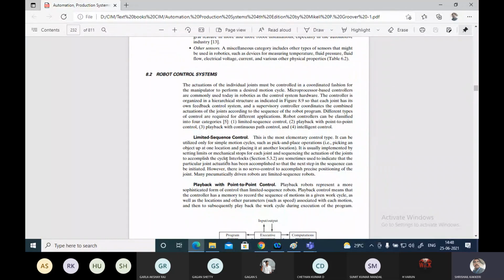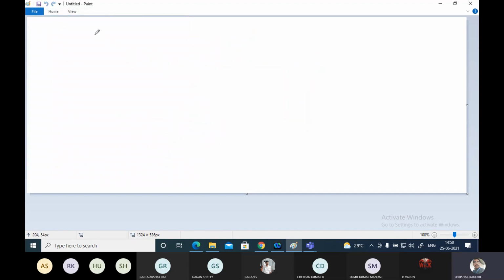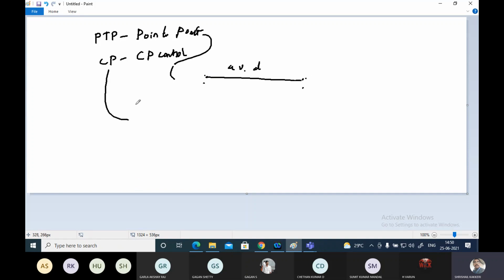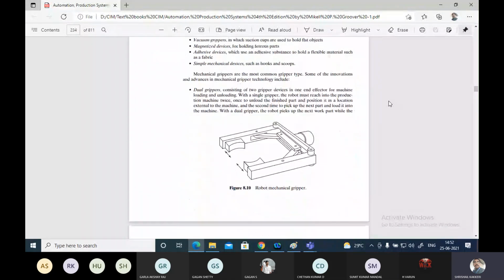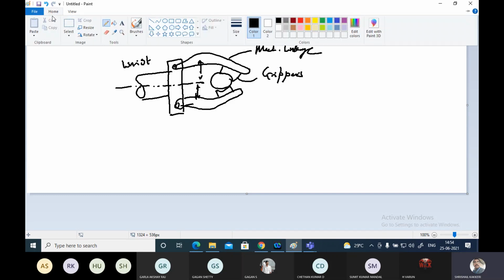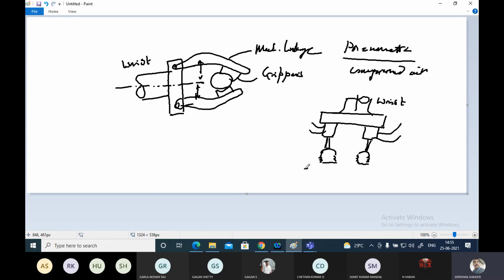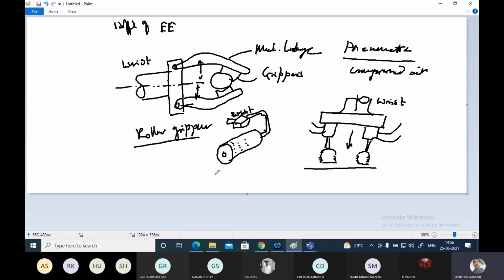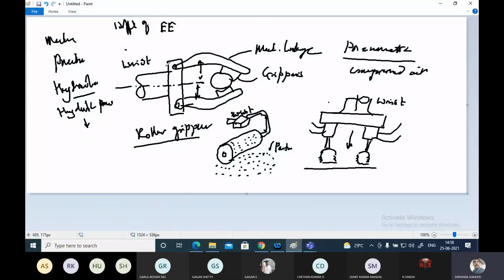32 CADM Robot end effectors and Control systems